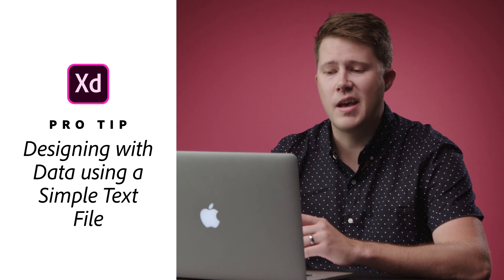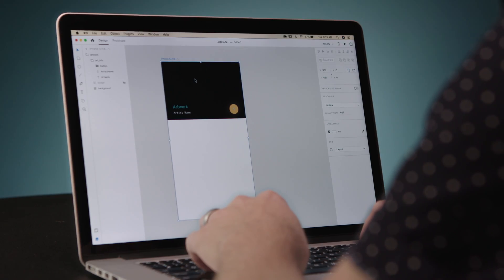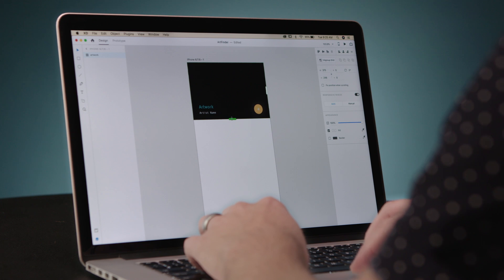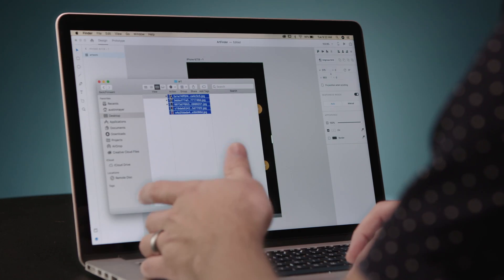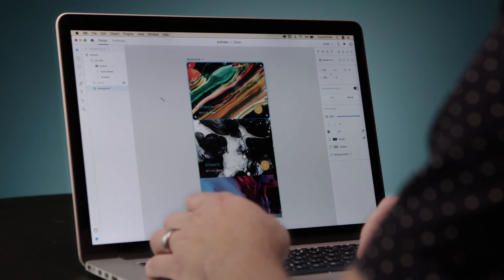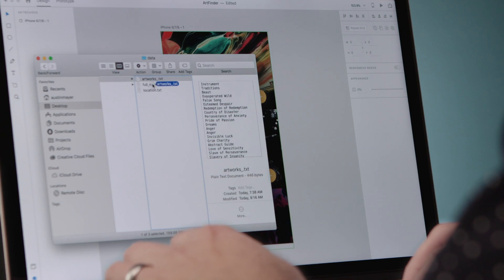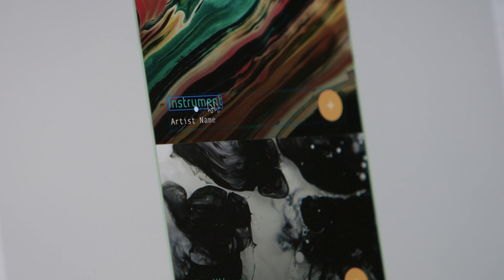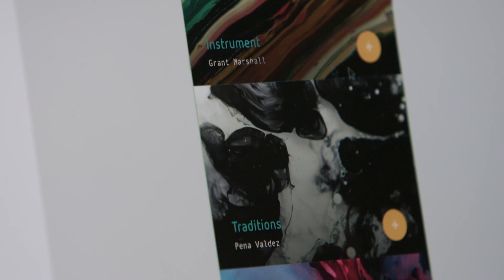Pro Tips from Creative Pros: Austin Mayer on Designing with Data in XD | Adobe Creative Cloud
Learn how to design with data in XD with Austin Mayer.